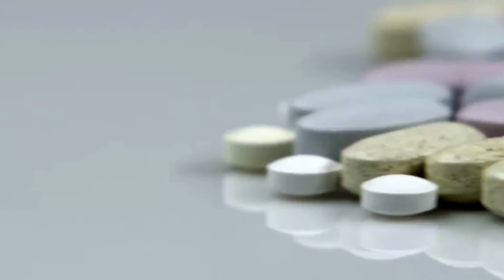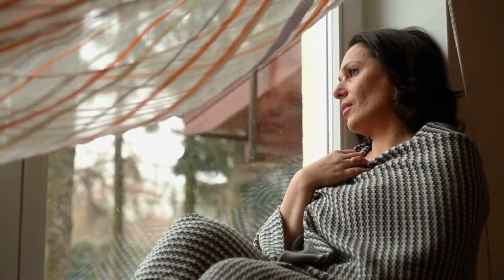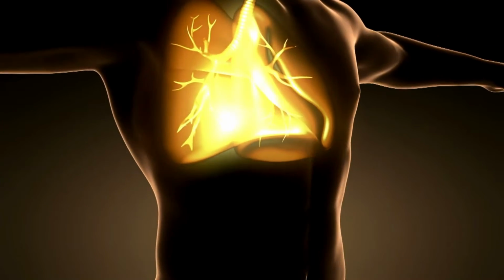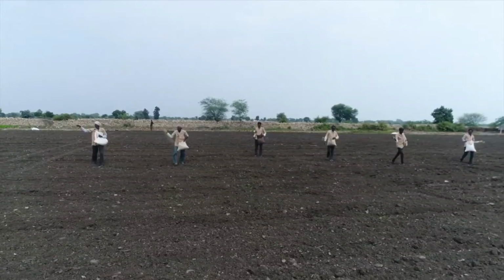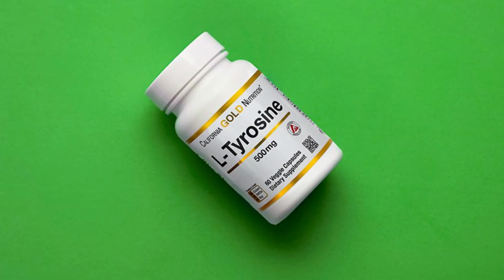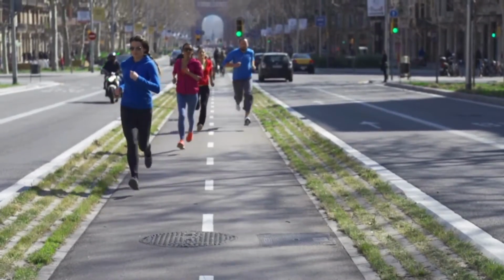SUPPLEMENTS: Which are bogus? Which are legit?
Vitamins and minerals are essential to helping your body develop and function as it should. While most people get all of what's recommended by eating healthy, others need a little extra nutrient boost. That's where supplements come in. But which are bogus and which are legit?